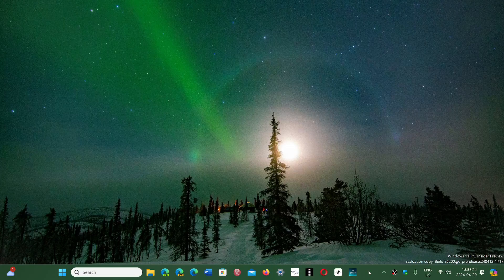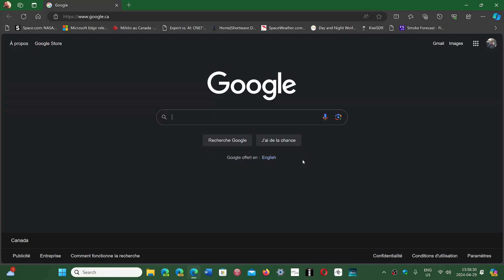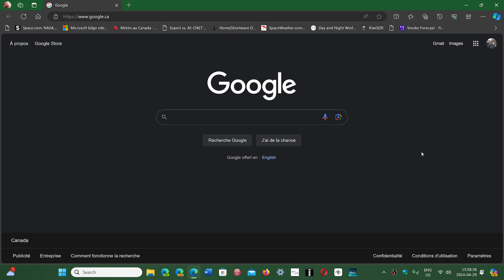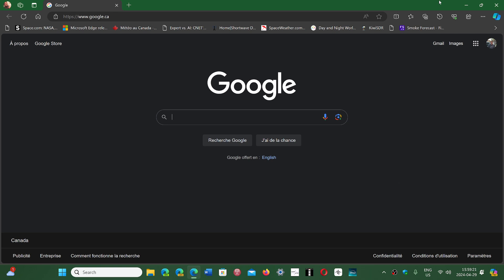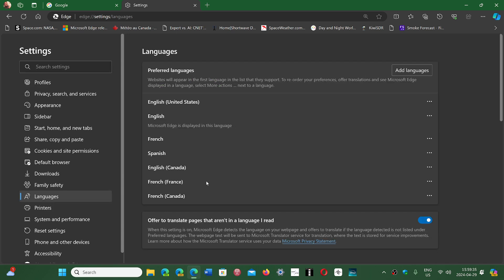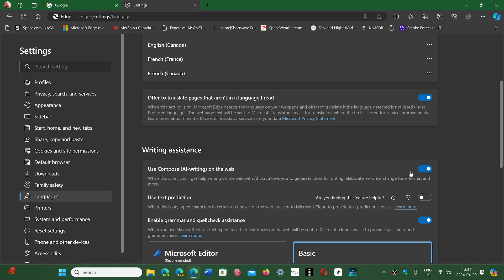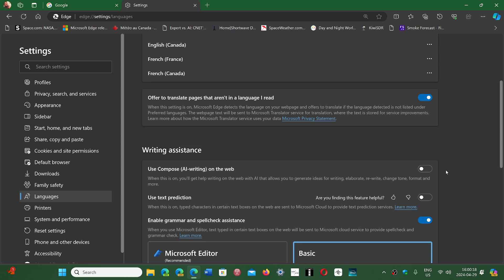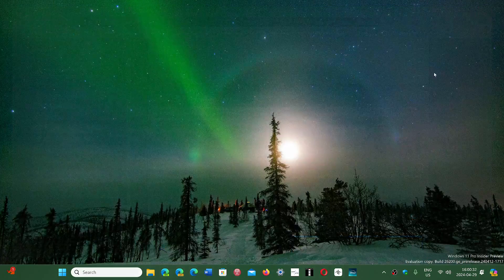Microsoft EDGE How to turn off Copilot AI writing pop up on the web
You can switch off the AI auto pop up in settings - languages and turn AI writing off